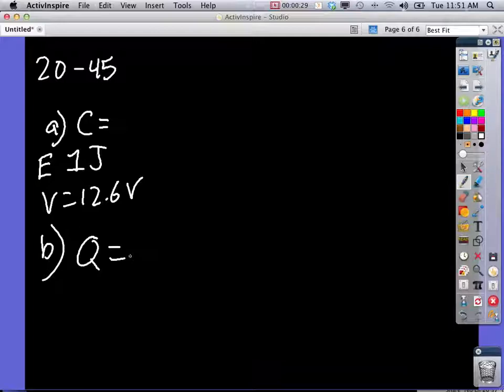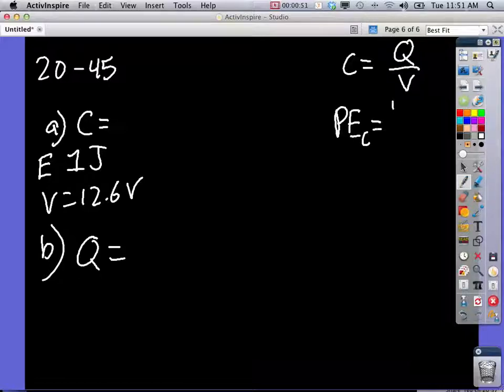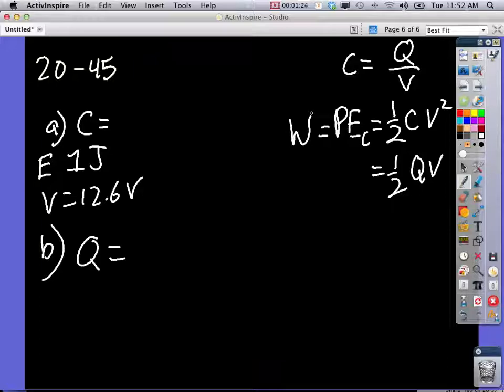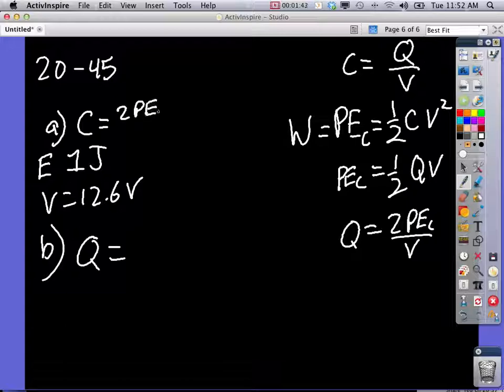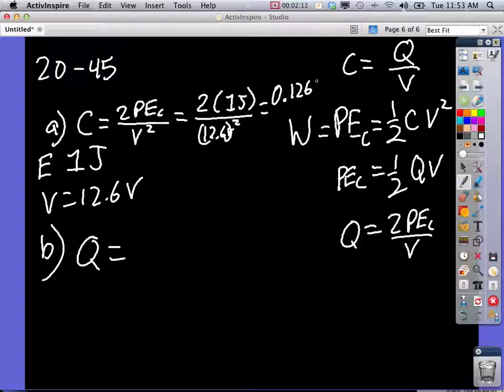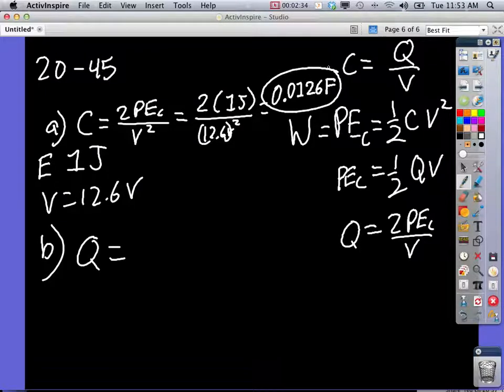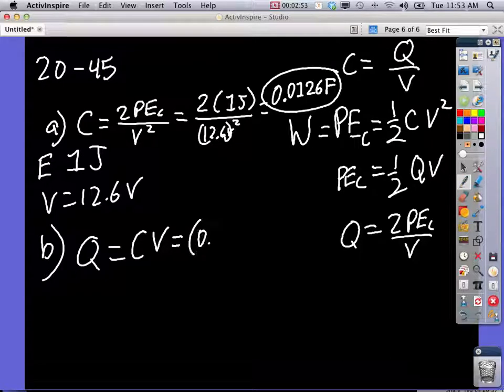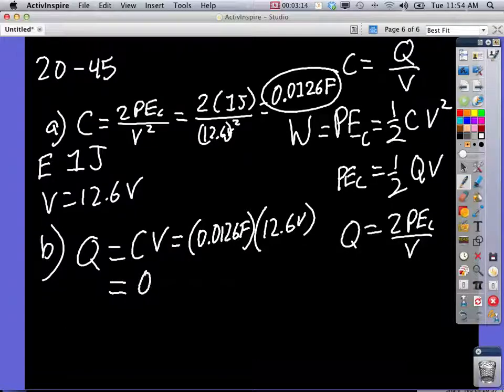reg ch 20 45